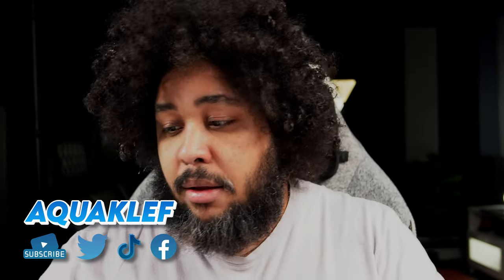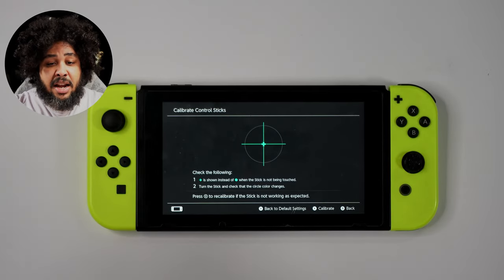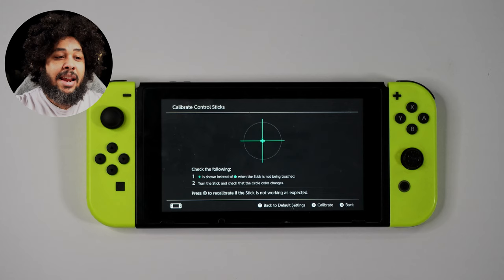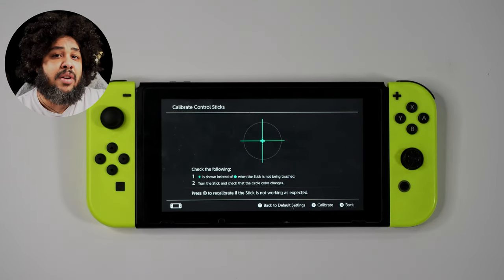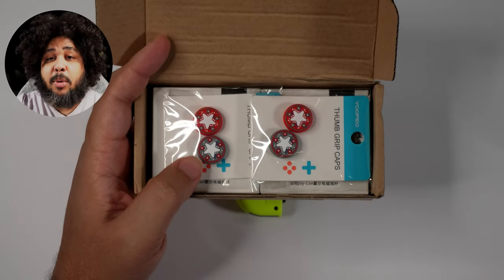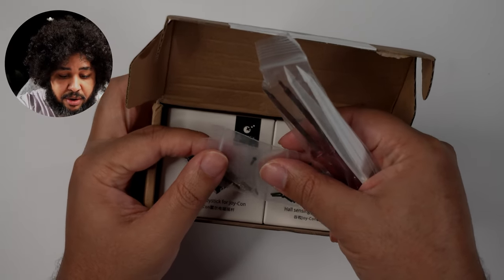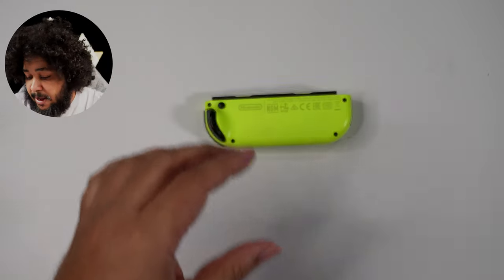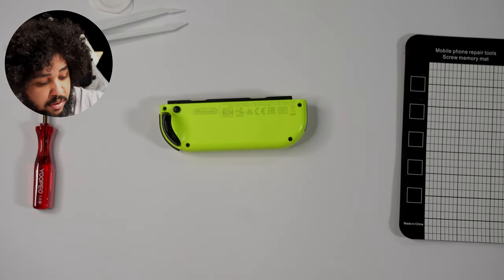Hall Sensor Replacement - Right Nintendo Switch Joycon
Another wonder by Gulikit. Get rid of those regular ALPS potentiometer analogs and install the Hall Sensor wonder kind! No drift, no dead zones, longer durability, and resetting features.

🎬 Showcased product(s) 🎬
║ Hall Sensor Gulikit Analog Replacement ║
║ D-Pad Shell Replacements ║
║ Nintendo Official Joycons ║

😍 The socials 😍
Any additional support is extremely appreciated 🥹

⚙️ Equipment used in this video ⚙️
📄The list ║